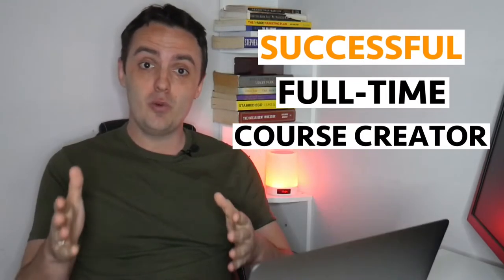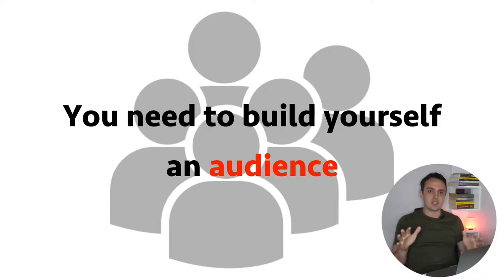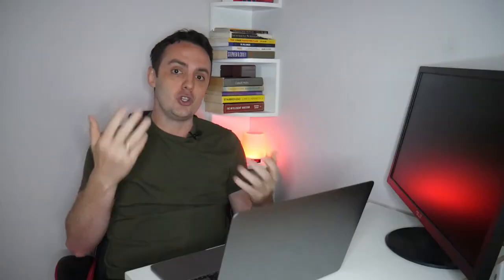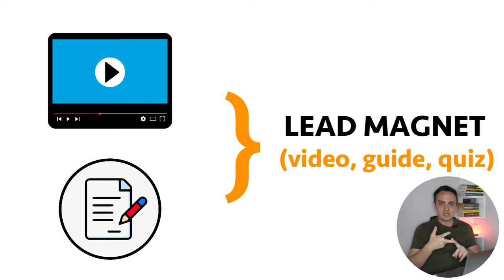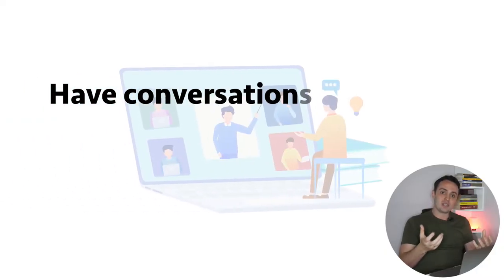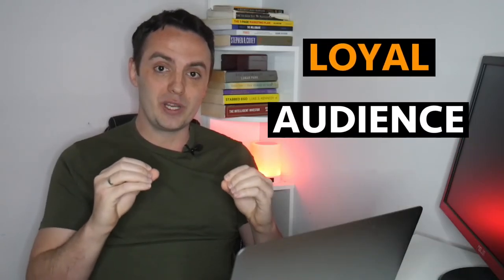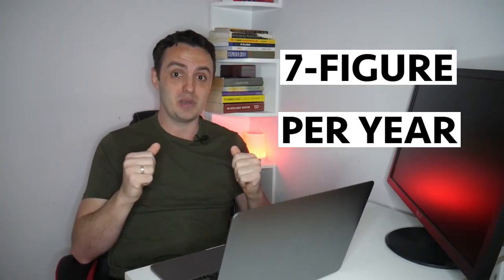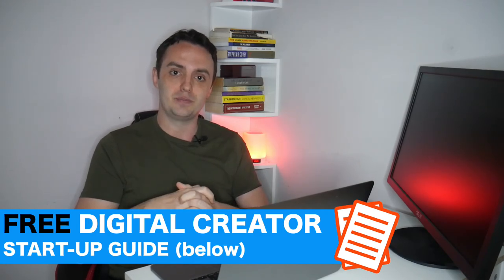How To Go From Your 9-5 To Full Time Course Creator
Free Digital Creator Start-Up Guide

My Recording Gear:

Main Camera
Clip On Microphone
Secondary Microphone